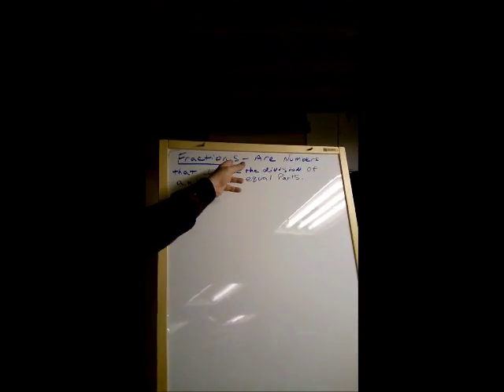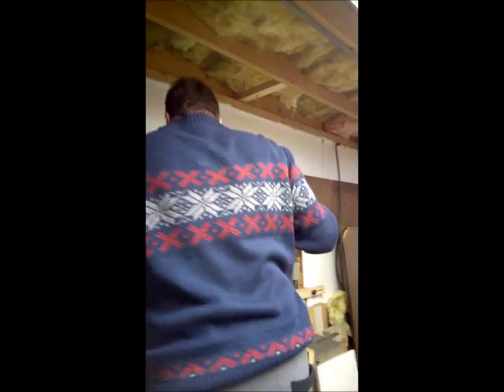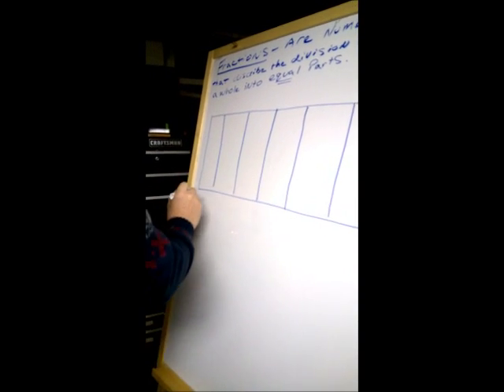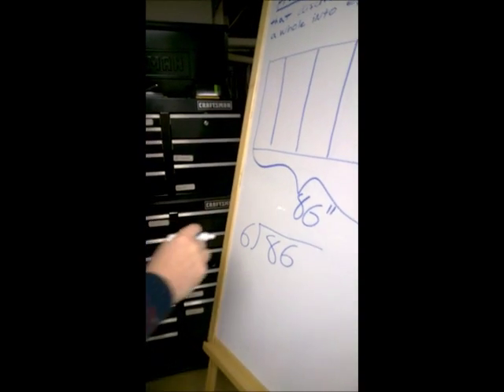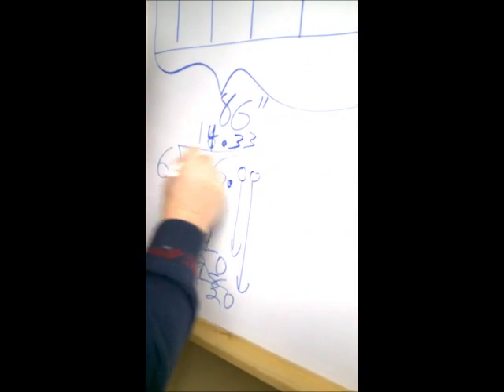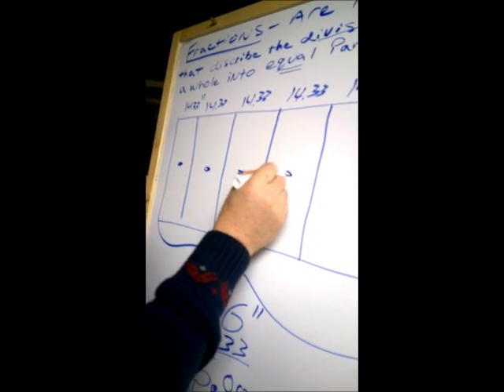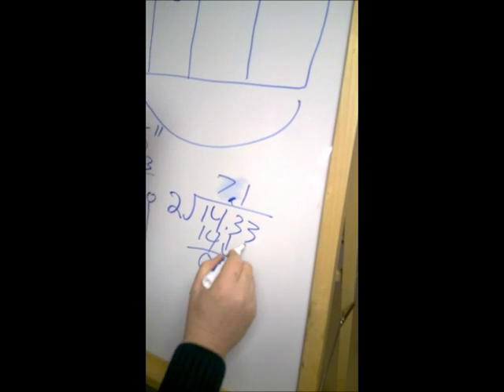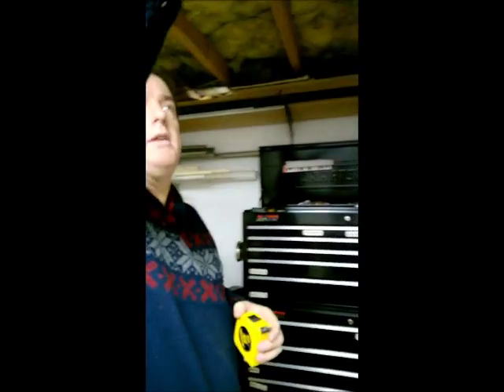My Movie fractions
Demonstration on how important fractions are for school children.